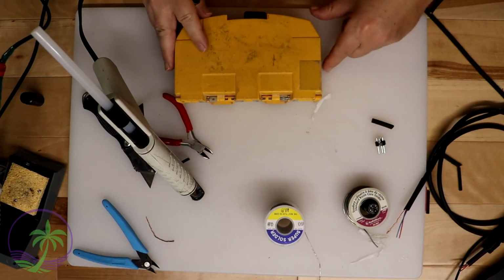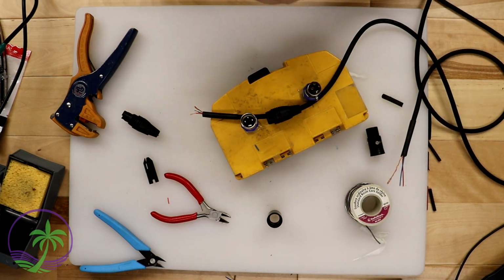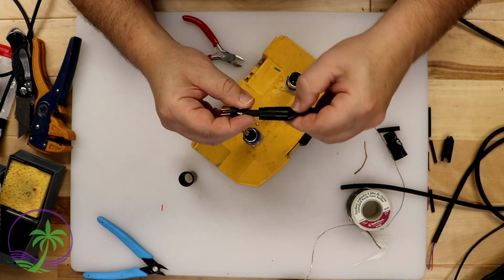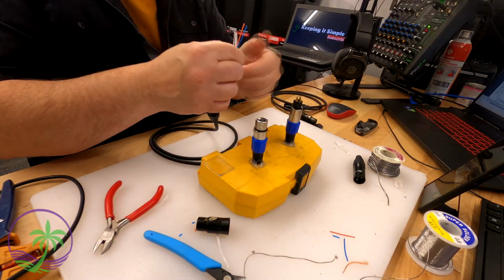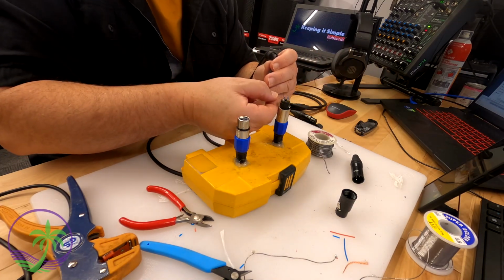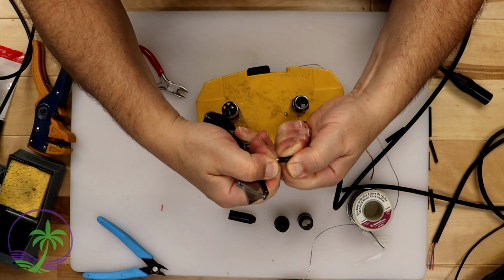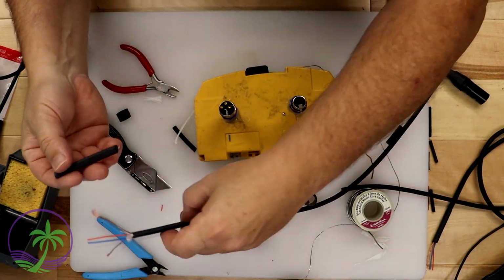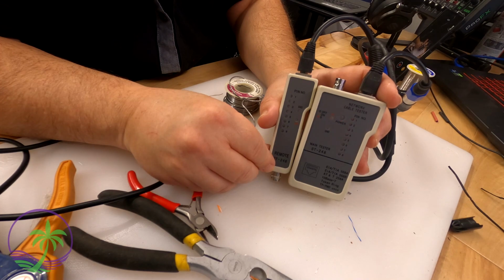How to Make XLR Cables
Save Money by fixing and making Custom Cables
Support the page by using the partner link below to shop for cables